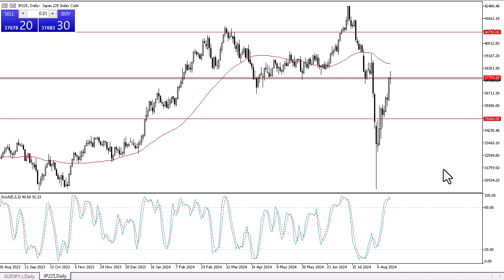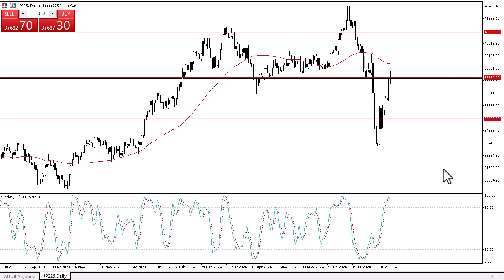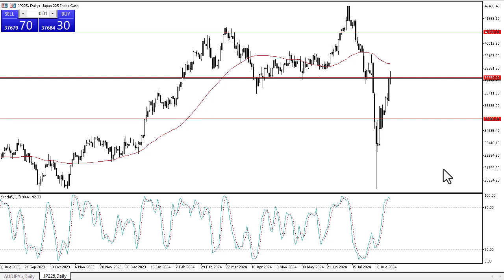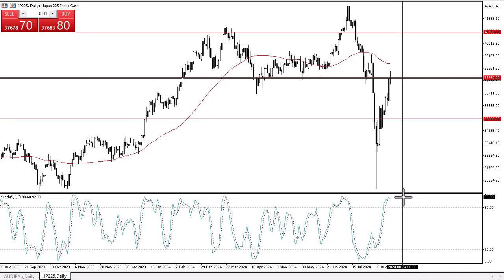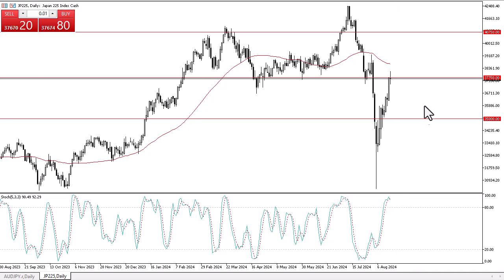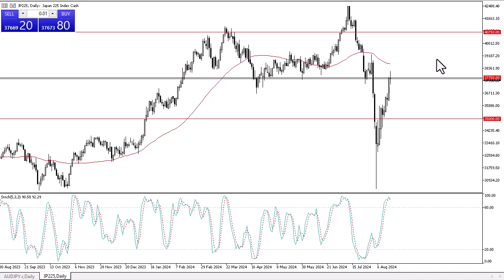Nikkei 225: Is Japan’s Market Ready to Skyrocket? Analysis and Predictions | August 19, 2024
DailyForex experts provide the most updated Nikkei 225 price analysis.

For additional up-to-date Forex Trading information